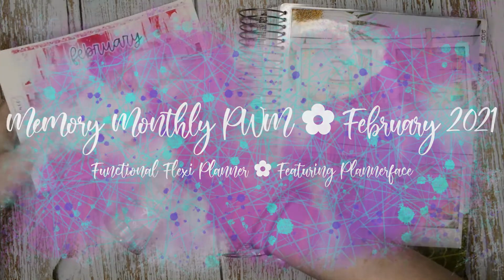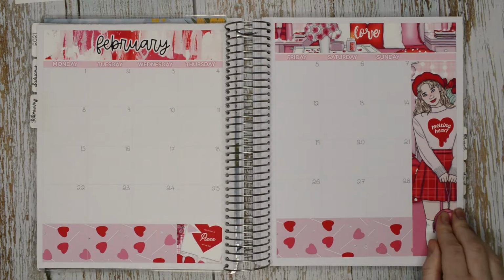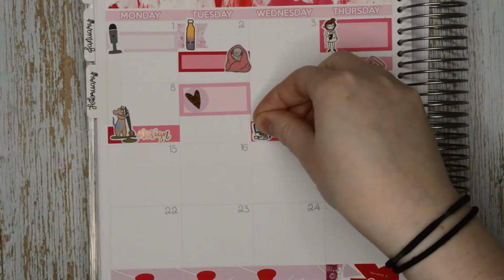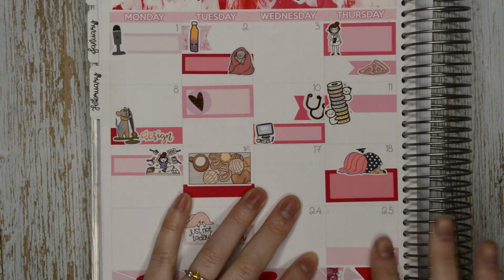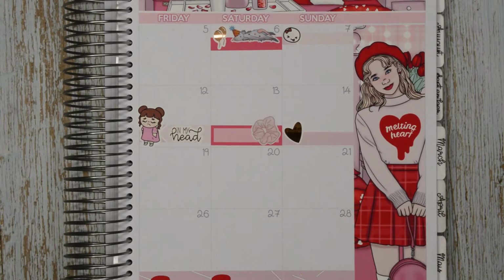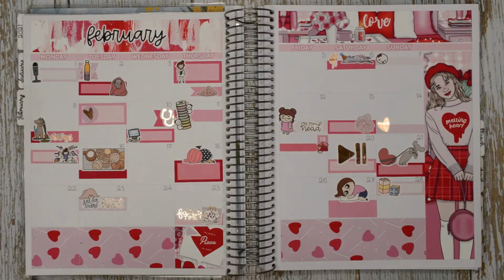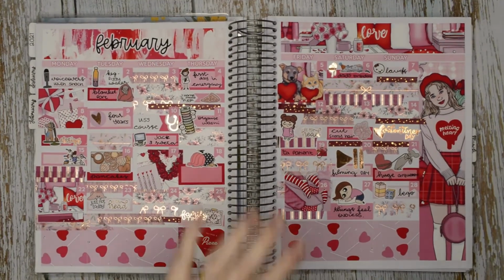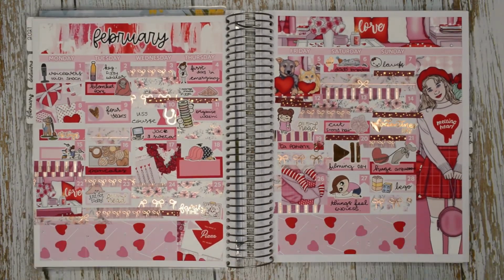Ad ✿ Memory Monthly Plan With Me ✿ Functional Flexi Planner ✿ Tilly Journals ✿ Plannerface ✿ Feb 21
Its time for another of my favourite spreads of the month – my memory monthly. These are always super cluttered gorgeous spreads that are a way to look back on the month in all it glory -good and bad! These spreads are just a little summary of my life and that is pretty much why they are perfection!

For full transparency: I do receive free stickers, and get a discount at Plannerface, in return for showing her stickers – however, she was one of my favourite shops before I started to PR for her, and it does mean I have a coupon code for you (TILLY10) 😊

Black Lives Matter.

My planners and fave supplies:
EnerGel Clena
Brush pen
[TILLY10 to save 10%]
Shops featured in this video:
(if it’s your first time shopping, use for $5 off!)